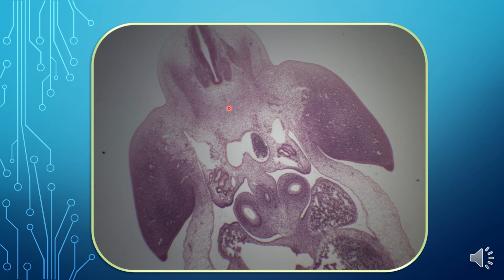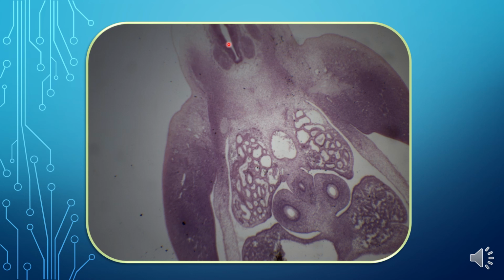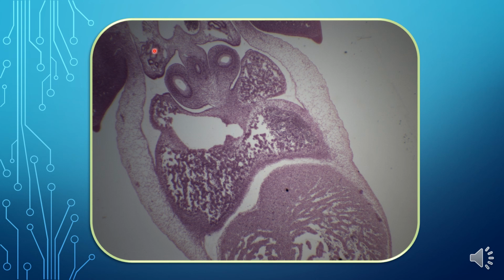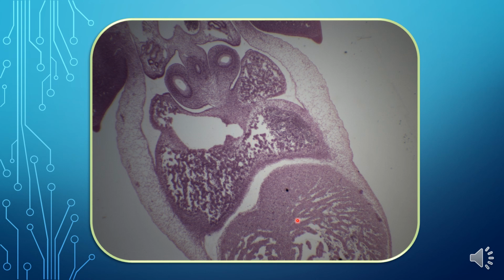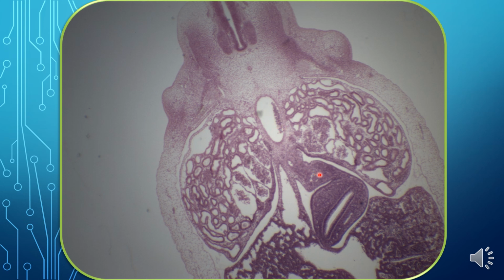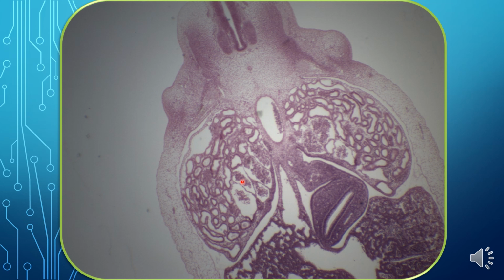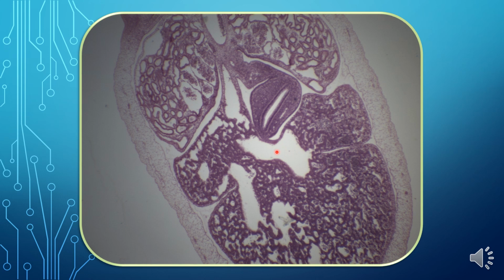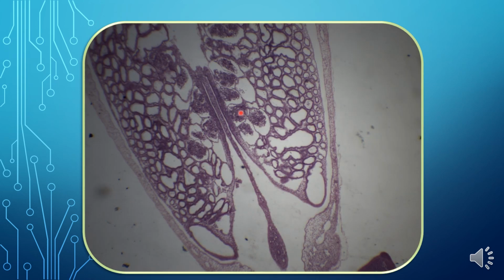practical embryo of the renal system